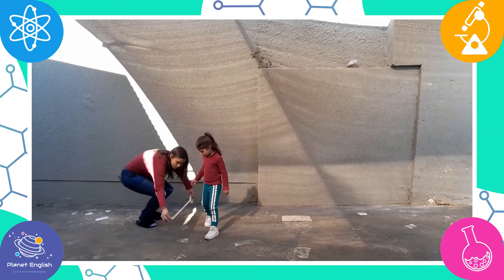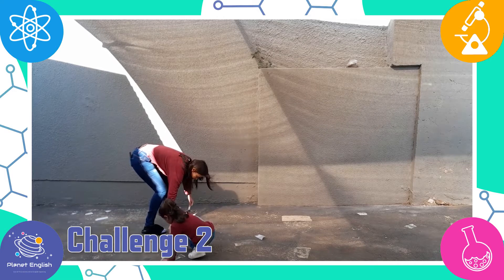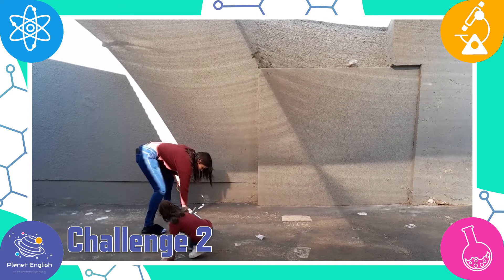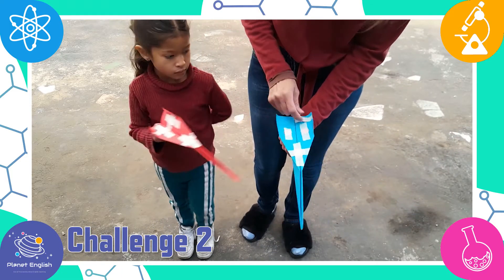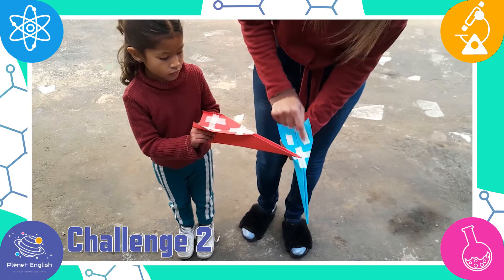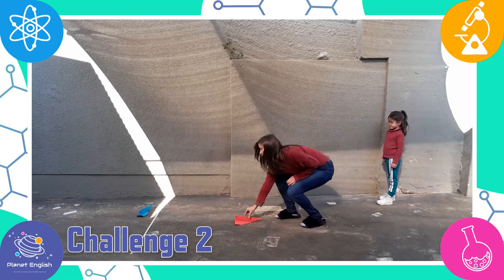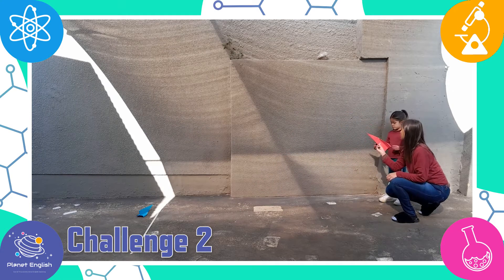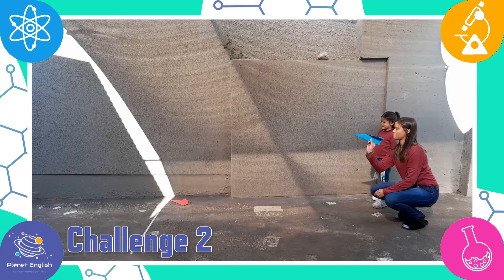Paper Airplane Challenge | Kids Science | Experiment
In this fun science experiment for kids, our 'Fantastic Science' teachers demonstrate a fun STEM challenge using paper airplanes. Explore Planet English science lessons entertain your children while they do science experiments in English. Watch our latest science video and try this fun and easy paper airplane STEM challenge in the classroom or at home today!

What you'll need:
Construction paper
Tape (lots of tape!)
A handful of coins
A doorway

⏲️TIMECODES⏲️
0:00 - Intro
0:34 - You will need.
0:52 - Step 1
2:26 - Step 2
2:57 - Challenge 1
3:59 - Challenge 2
5:05 - Thank you for watching!

SOCIAL